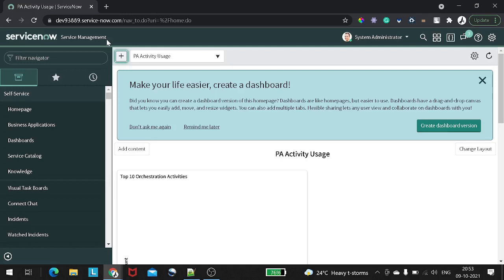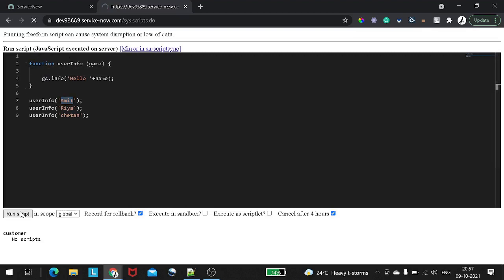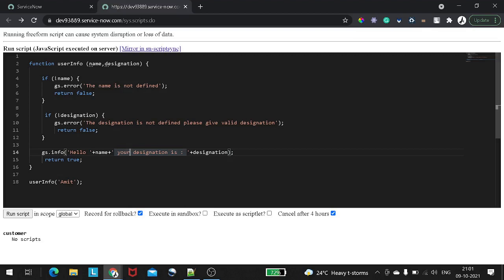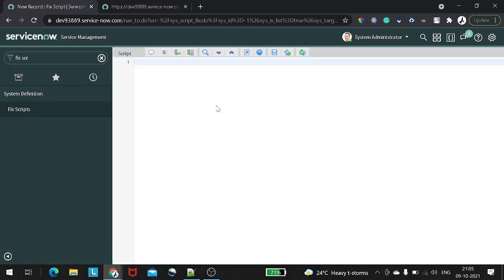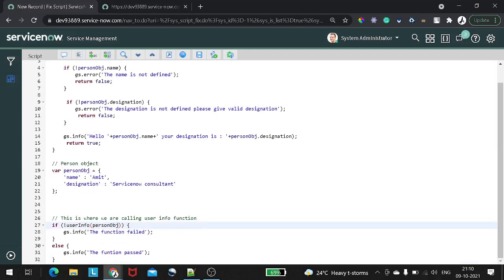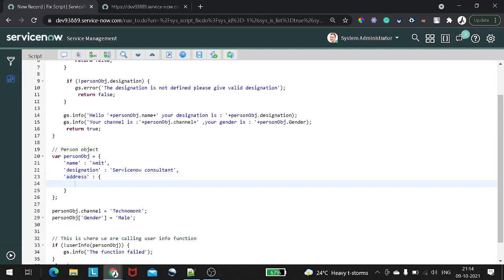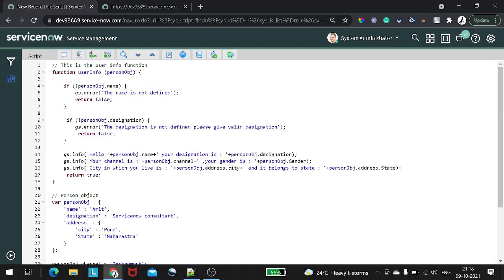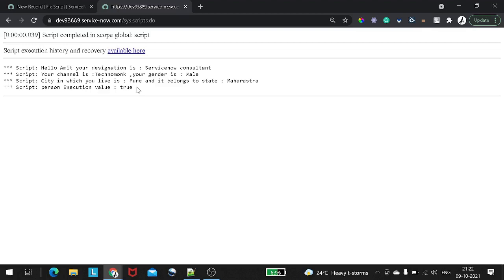ServiceNow introduction to object and functions | ServiceNow tips and tricks | ServiceNow scripting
HI all,
Hi all and we'll come back. So into this tutorial, we'll be looking on one more topic. Okay. This topic is more on a scripting basics, not, or you can say entirely with respect to service, but it's required to get, or to build any kind of application or to try any kind of scripting. Right. This is a must to have kind of skill.

Okay. So today we'll be looking at. Functions and objects. Okay. And how we can use internet service now. Okay. So quite often we need to, we need to form a similar action in many places of the script. Right? For example, we have to so some nice looking message to visitor log log out, or some business logic fee, uh, we have to perform, right.

So for this we venue, we use. So function are the main building blocks for any programming in any programming language. Okay. They allow the code to be called many times without reputations. We have seen a lot of examples of in functions like alert, prom and confirm by record is also one other function.

Okay. But we can create our own functions. Okay. And use it on a repetitive basis. Okay. So today and, uh, the second topic is the, how. You will the object in the function. So whenever we do the  object, right. And I got a lot of, a lot of comments and lots of requests from a lot of subscriber okay. That they don't know how to handle the object they are getting from the guide record.

Right. Or they are not aware about the functions of our programming. So today we'll be. On the very basic needs of their functional programming. Okay. So for this , this is my user interface, or you can say on my personal instance, and thanks to the send you this plugin. Now you have good backgrounds, so let's try it in the background scribbling.

So I will give background again, and we will be performing all the actions, all the coding in the background script. If it opens. Just kidding. So I think in time,

I think my internet is quite slow.

Okay.

Oh, yeah. Is it okay, so let's start with the basic definition of function. So I wanted to explain what is. So how can we rewrite the function? For example, I have function that say, for example, if we have a function, that's a creative function. So it started with function. And then the function names, I will give you as a, in, for the function name.

Okay. Then we give drown braces and then curly braces in that you can write your entire business logic. So for now I will simply write, she has.info. And we will give what we will get. I'll get it. Let's give hello ward. So you'll get familiar with the base. You will get to know that the start of any functions, right?

Okay. So level what? This is all of your defined function. Okay. And your function and how to call this function. So you have to simply do, it was in full. That's it, and this is how you call a function. So you first run this now. Okay. So then now put what it will do at this particular statement. It will execute the function and as a part of this function, execution, this statement really get executed.

So that's run the script and now we can see we've got the output. Hello world. Okay. Now, for example, as you can see, these are the basic function. We have this parent is the worst. The use of this parent is so we can pause that attributes. Okay. And we can make this function dynamic based on that attributes.

Regards,
Amit Gujarathi
(Team Technomonk)